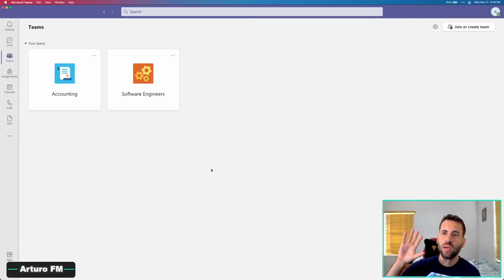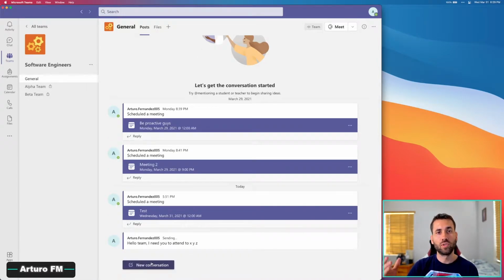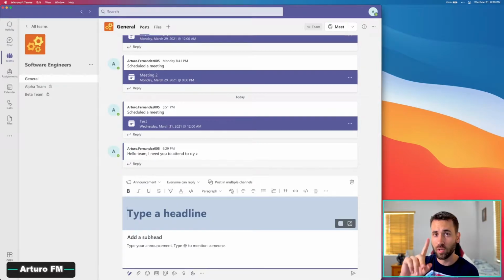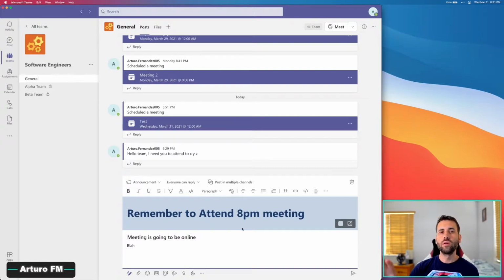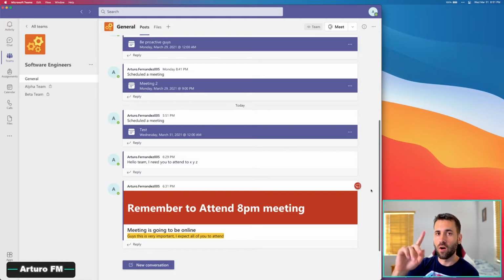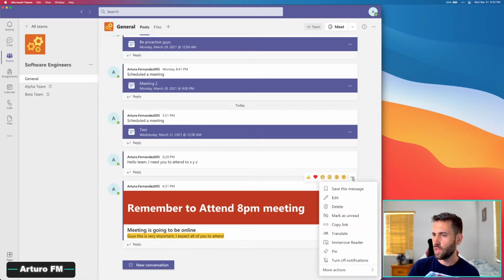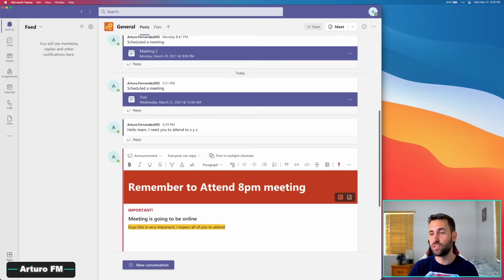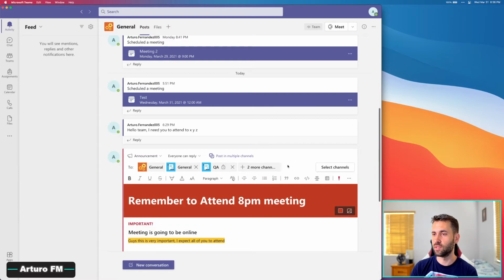Stand Out! How to Send an announcement in MS Teams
Also, if you get stuck at any point, leave a comment below and I'll be more than happy to help you 🤓 or simply to let me know if you enjoyed this video, it's important for me! :)